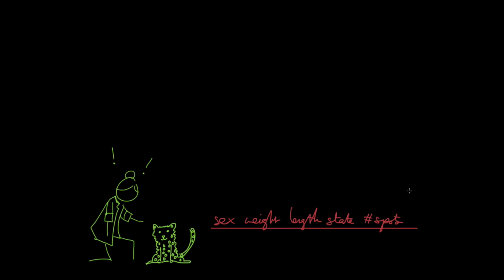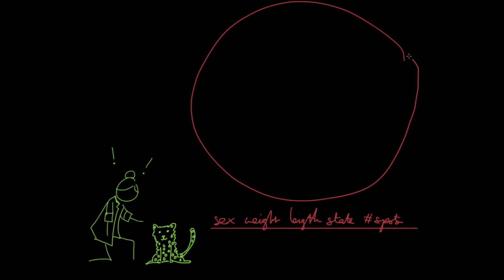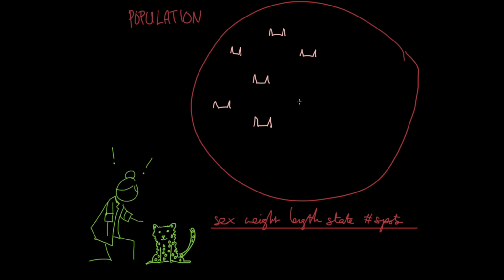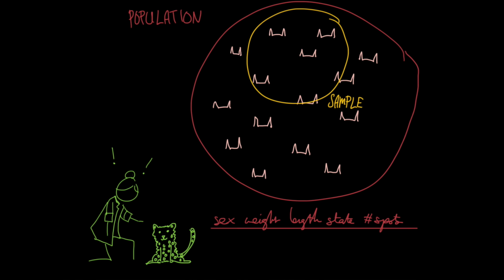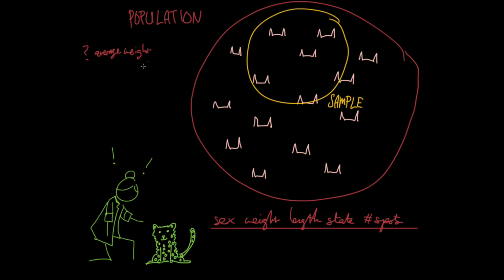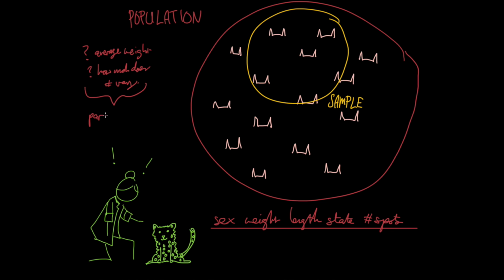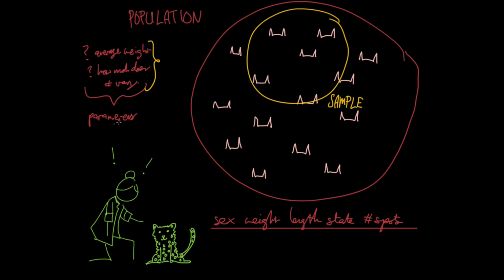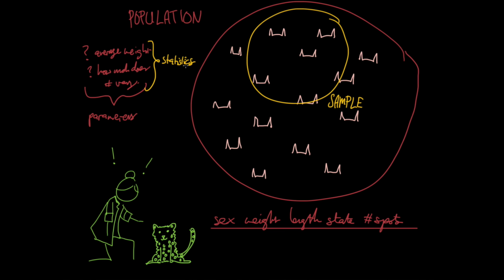10: Populations and Samples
We begin our transition from probability, which is about describing random events to statistics, which is about inferring population parameters from limited samples.